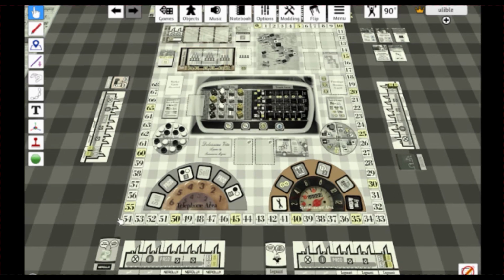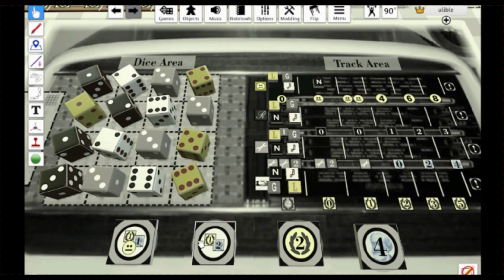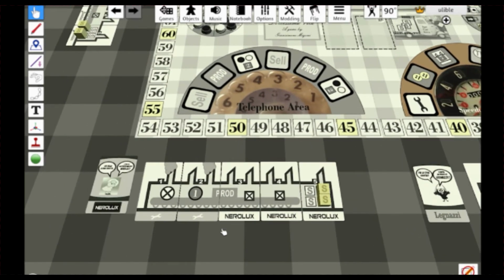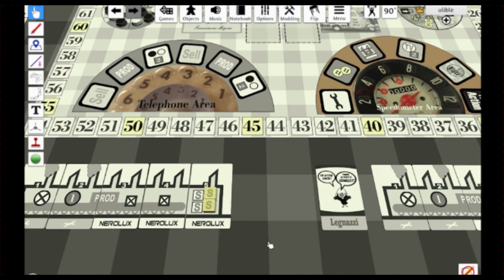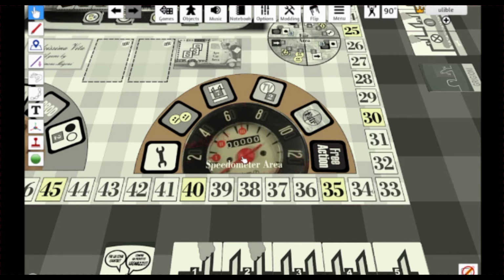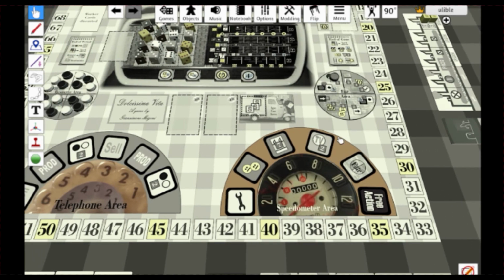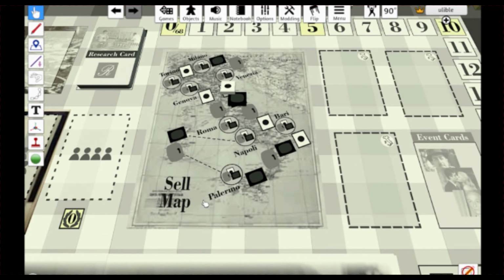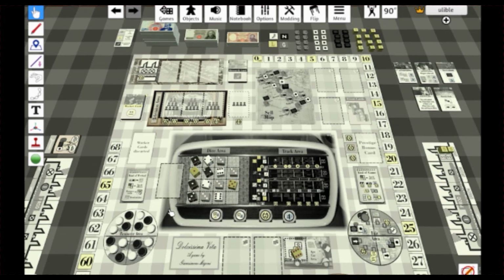ConWorxx II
Giansimone Migoni on
Dolcissima Vita